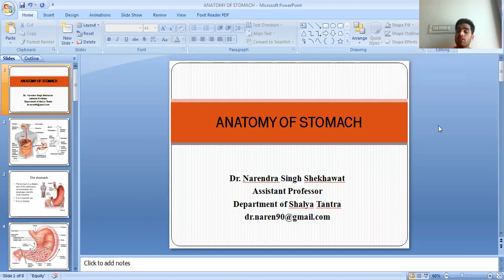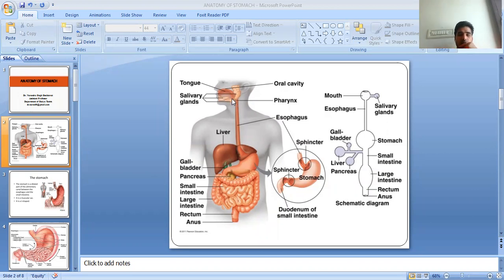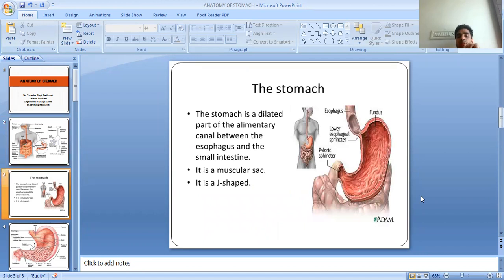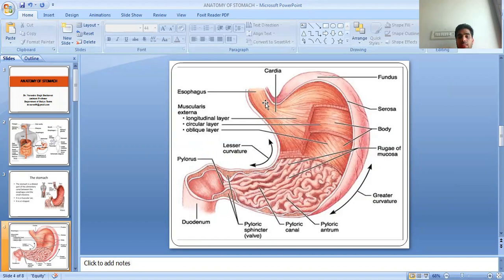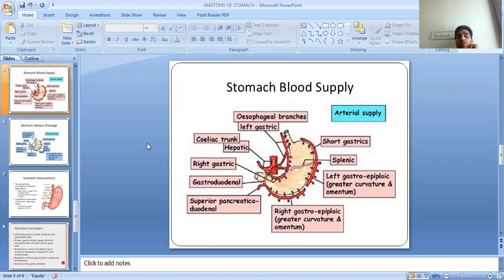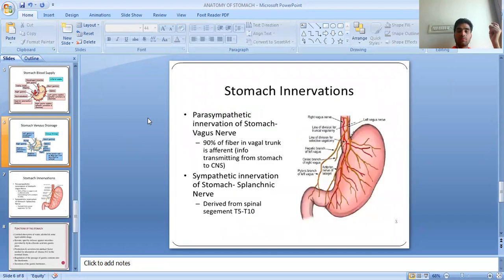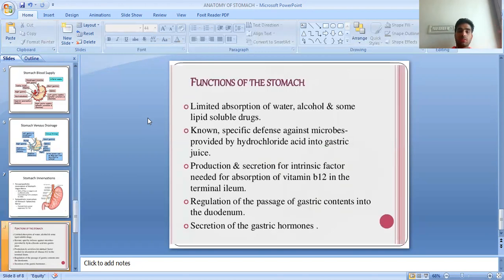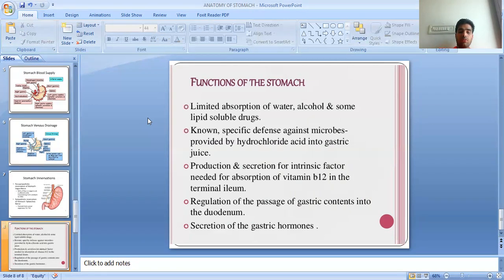JAYOTI VIDYAPEETH - Anatomy of stomach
FACULTY NAME- JV'n DR. NARENDRA SINGH SHEKHAWAT
DEPT OF SHALYA TANTRA
TOPIC NAME –  Anatomy of stomach